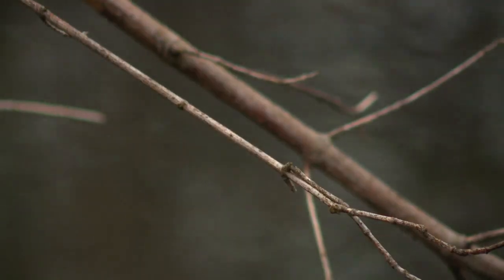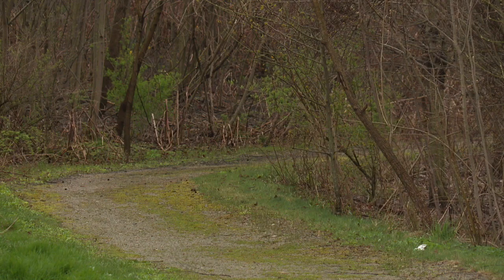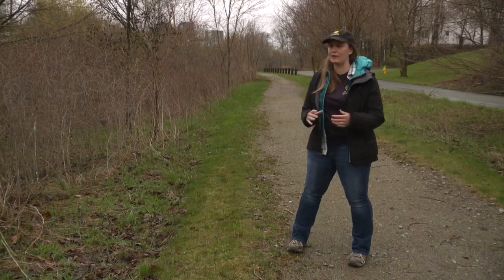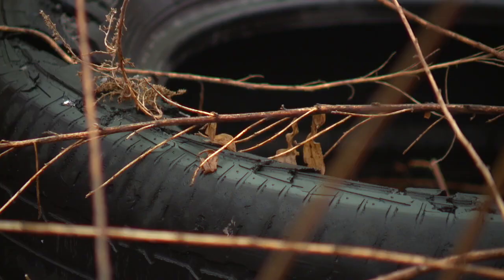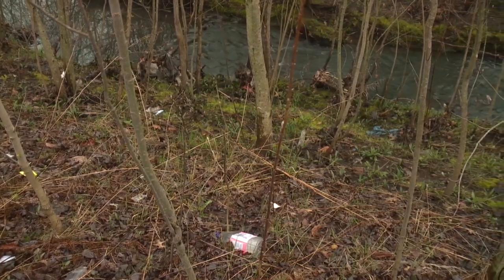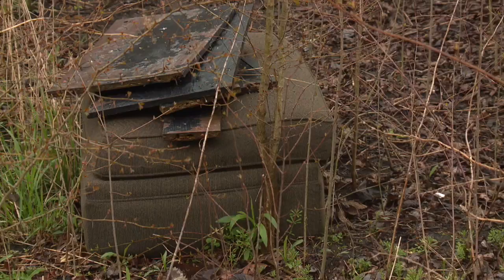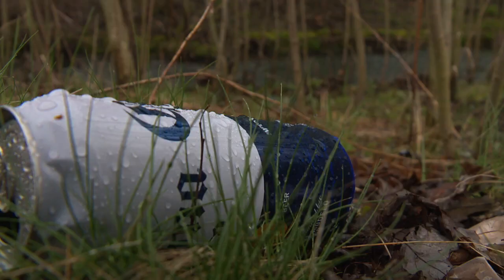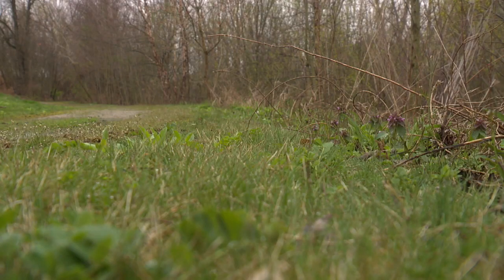Cleanup planned Friday for popular Akron trail dealing with dumping